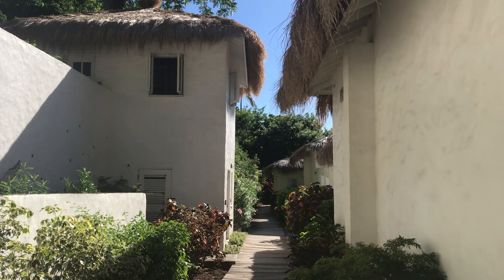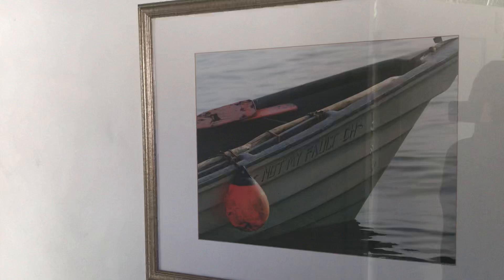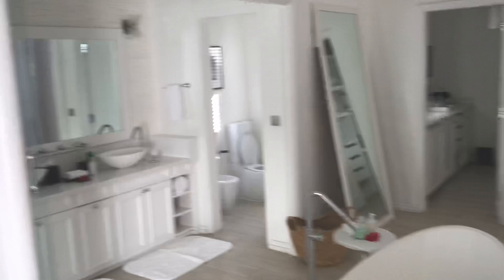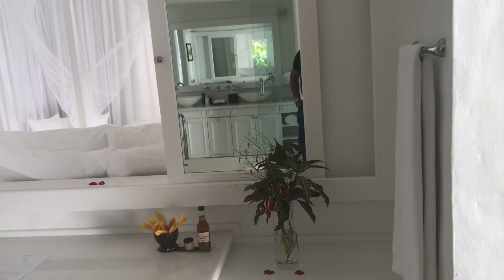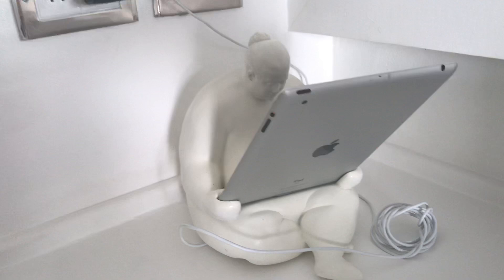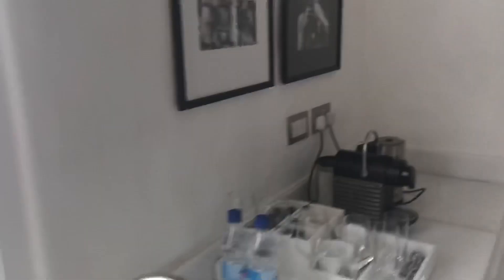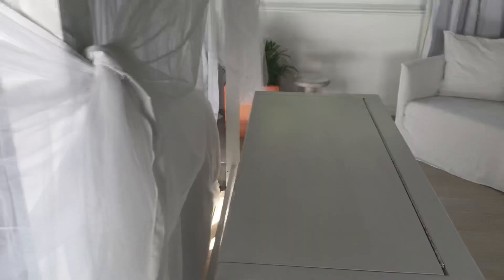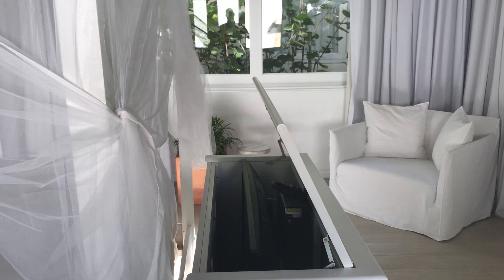Sugar Beach , A Viceroy Resort’s Luxury Beachfront Bungalow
Exquisite and tastefully furnished with 5 star amenities for your every need and comfort. Call your SaintLuciaExpert SLEx @travelsaintlucia